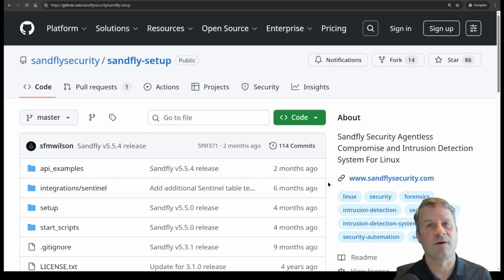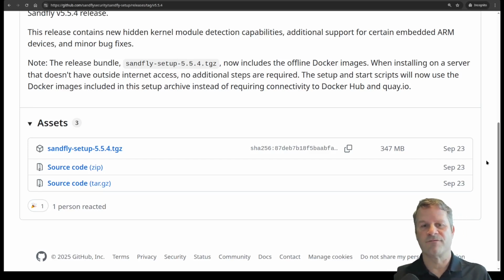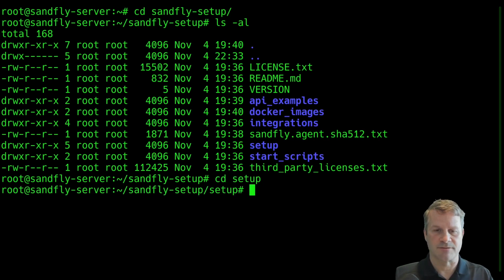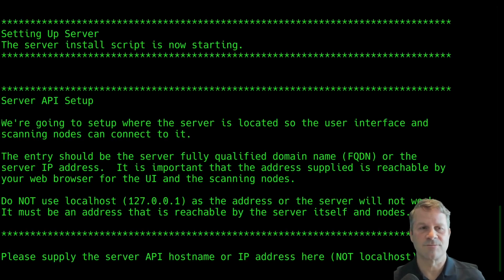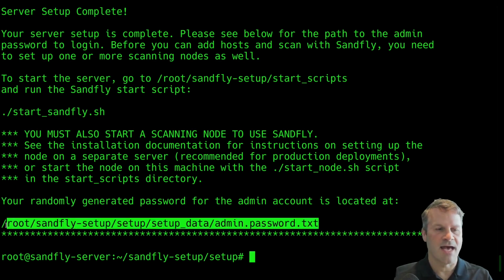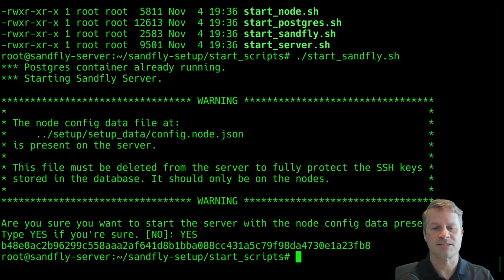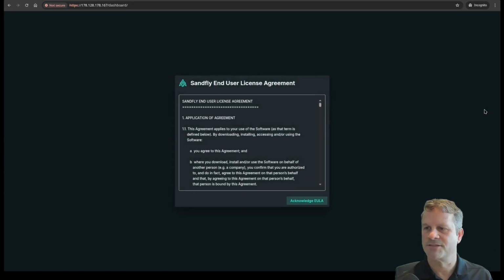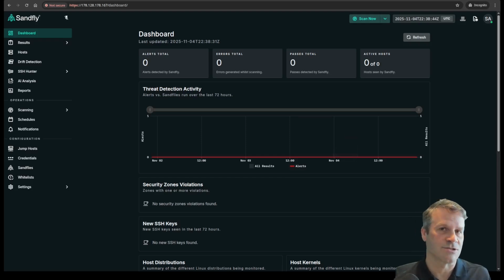Installing Sandfly to Protect Your Linux Systems Agentlessly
This video covers the quick and easy setup of Sandfly to get protection for your Linux systems without deploying endpoint agents. See our other videos for more operation tutorials.